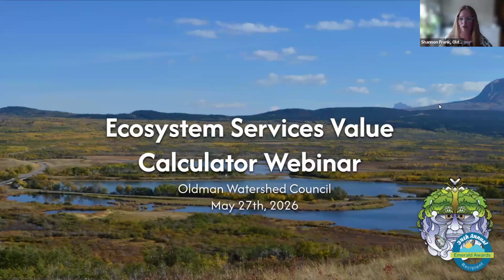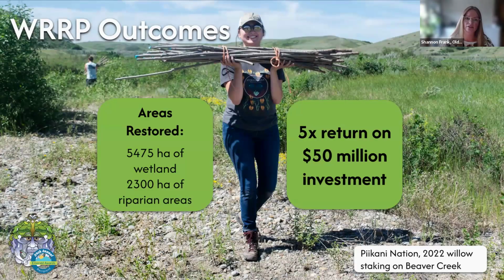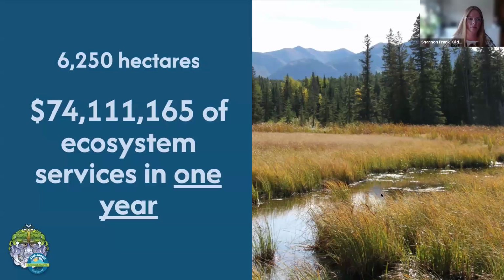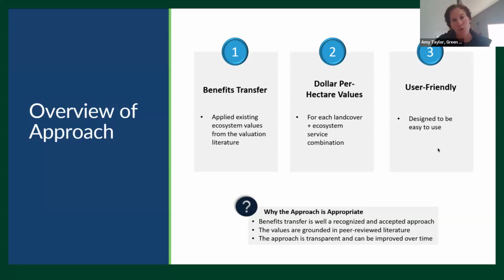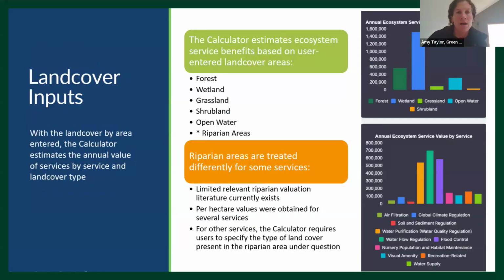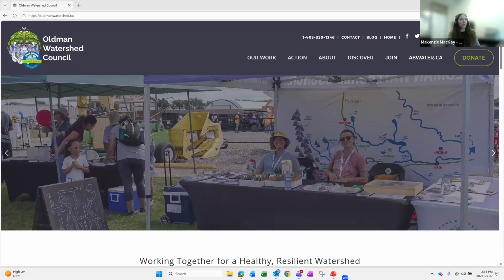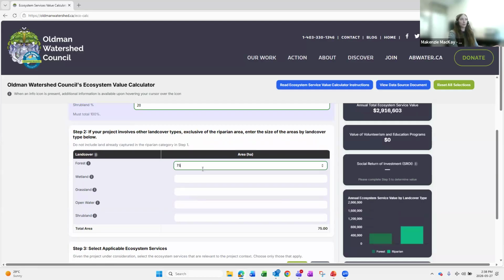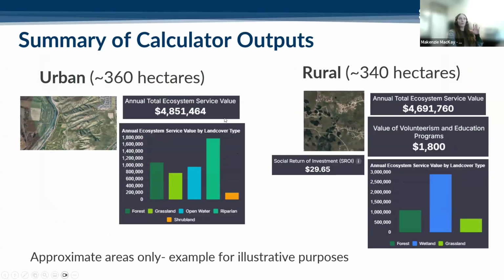Ecosystem Services Value Calculator Webinar | Oldman Watershed Council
How much value do healthy landscapes provide?

In this webinar, the Oldman Watershed Council introduces the Ecosystem Services Value Calculator, a tool that helps estimate the annual dollar value of the ecosystem services provided by different land types in southern Alberta, including wetlands, riparian areas, forests, grasslands, shrublands, and open water.

Ecosystem services include benefits like water filtration, flood control, drought resilience, habitat maintenance, air filtration, and water supply. While the value of nature itself is far more than a dollar amount, this calculator provides a practical way to understand the measurable benefits that healthy landscapes provide to communities, economies, and long-term water security.

The calculator was developed with support from Green Analytics and Associated Engineering Alberta Ltd., using values from scientific literature and established economic methods.

Thank you to the Government of Alberta, RBC Foundation, Alberta Ecotrust, and Cows and Fish for supporting this initiative.

About OWC:
The Oldman Watershed Council is the Watershed Planning and Advisory Council for the Oldman basin under Alberta’s Water for Life strategy. We work with communities, landowners, Indigenous partners, organizations, governments, and volunteers to support watershed health and water security in southern Alberta.